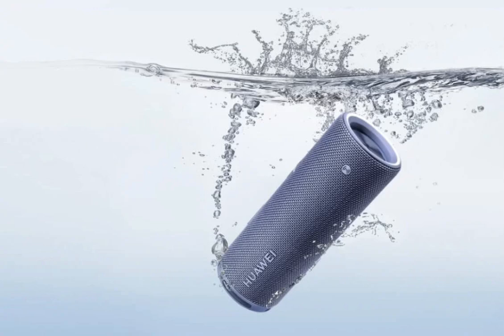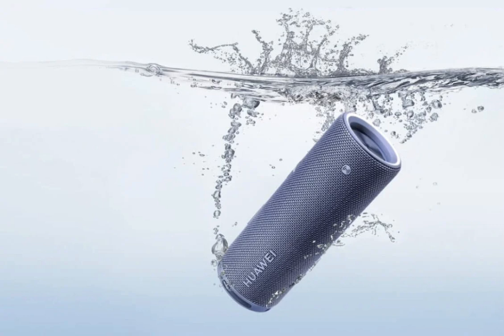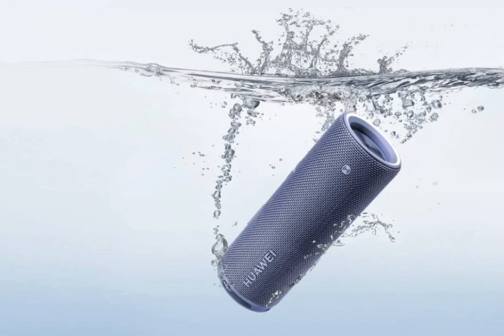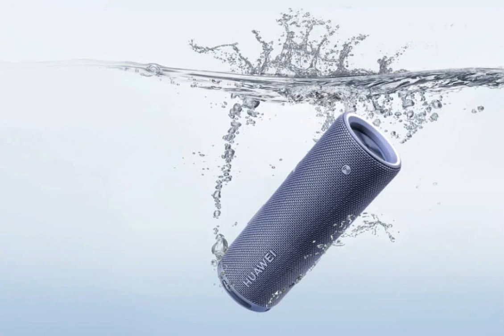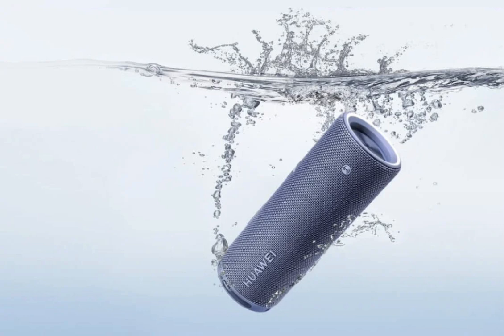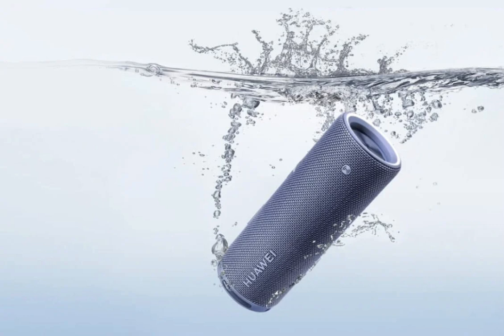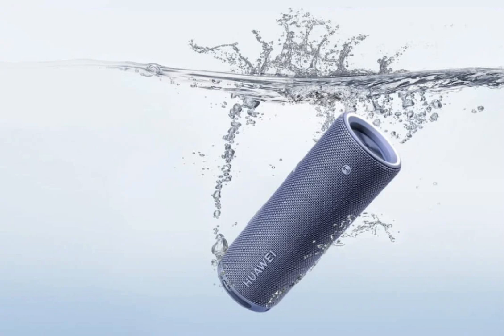Huawei Sound Joy 2 smart speaker with 26hrs battery life, IP67 rating, NFC launched in China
Huawei has introduced its latest audio product, the Sound Joy 2, to the Chinese market following its global launch last month. Building upon the success of its predecessor, this new speaker aims to deliver a powerful audio experience with a focus on both sound quality and convenience.